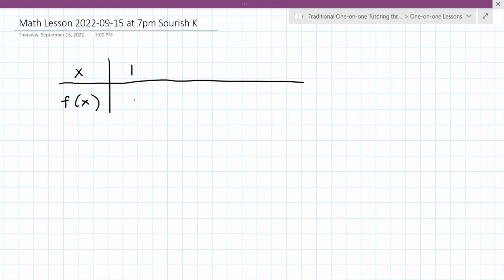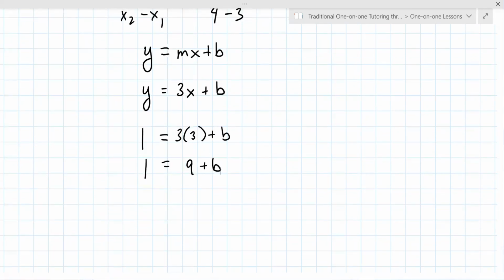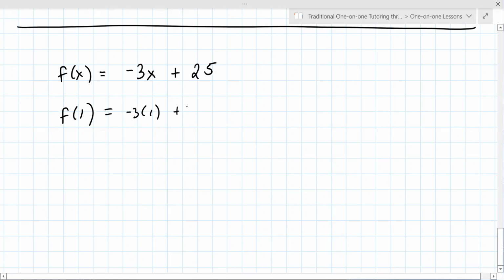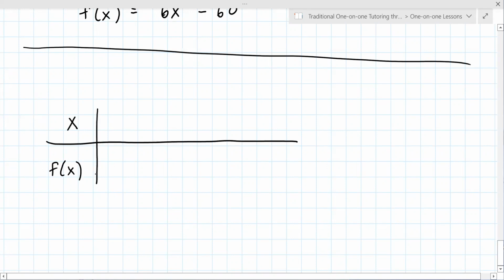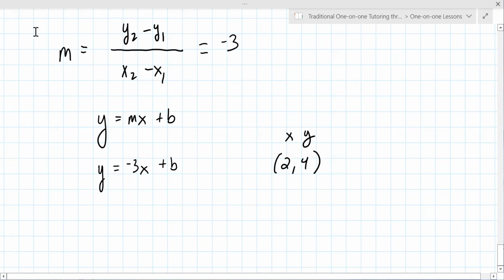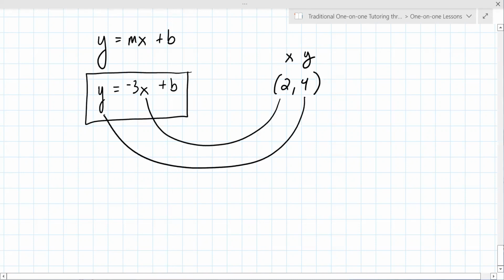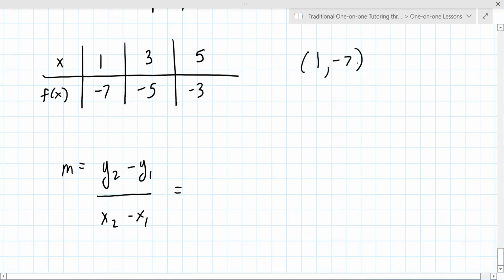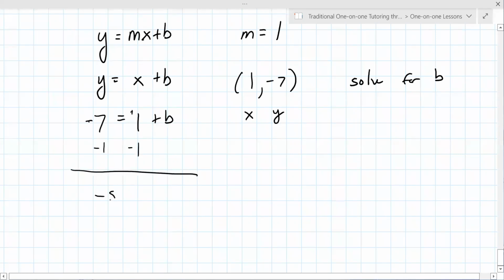High School Geometry Lesson [2022-09-15 at 7pm MST Sourish K]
This lesson focused on linear patterns, writing the equation for the pattern, evaluating the function for both inputs and given outputs.